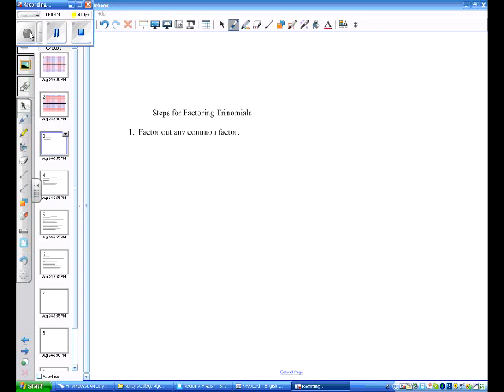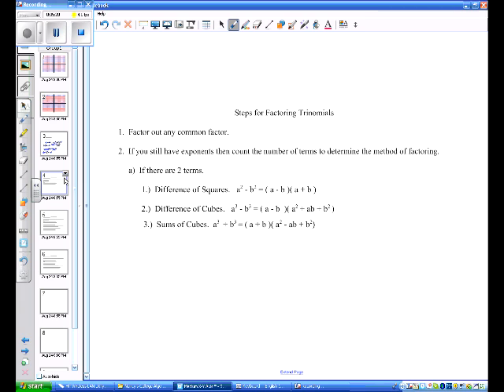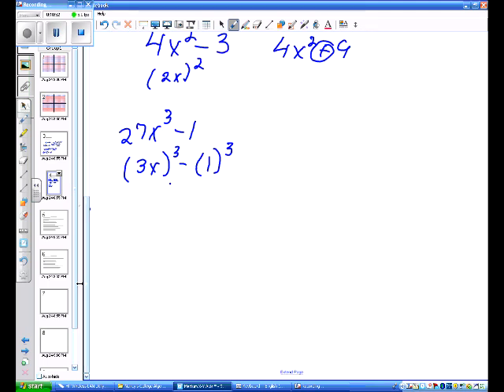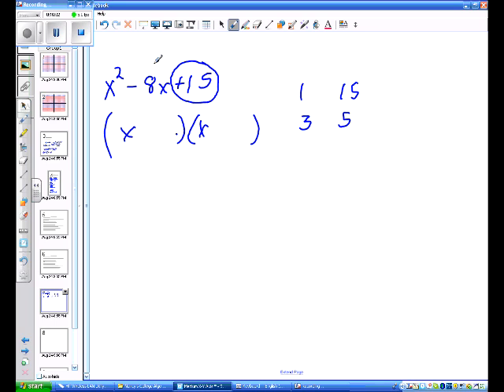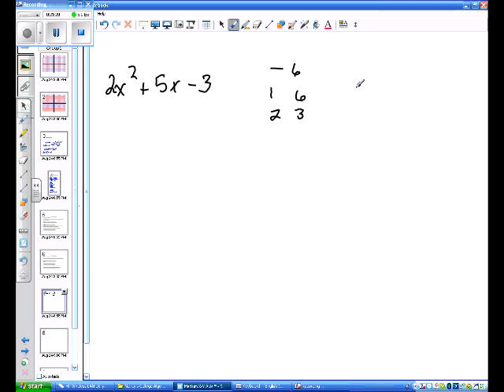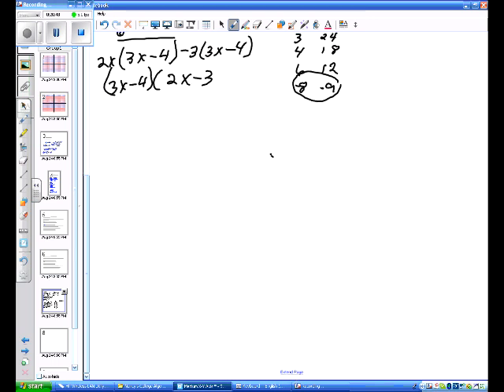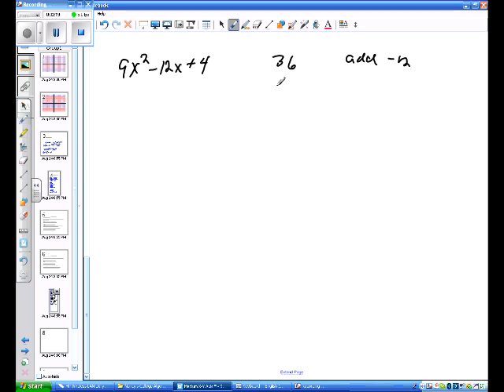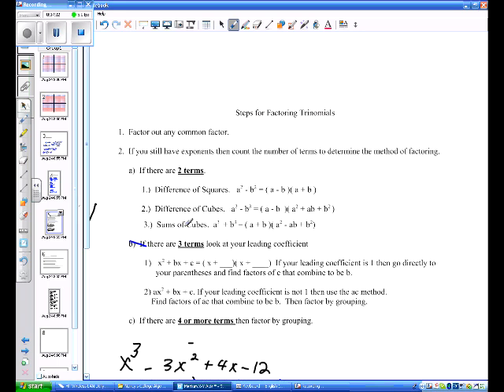College Algebra Lesson 1.5 Part 1